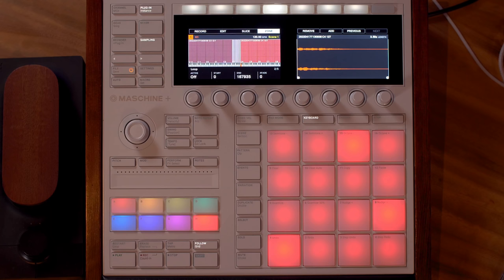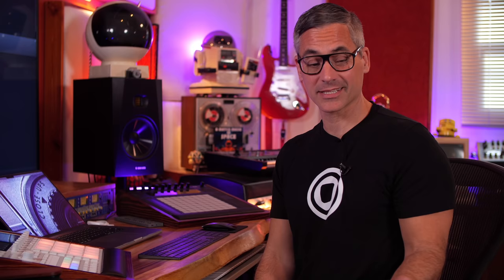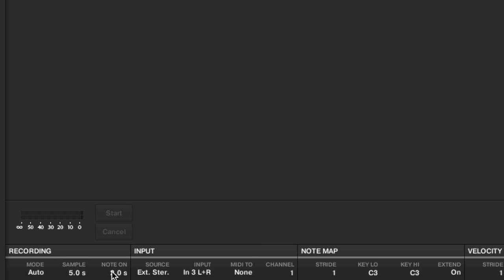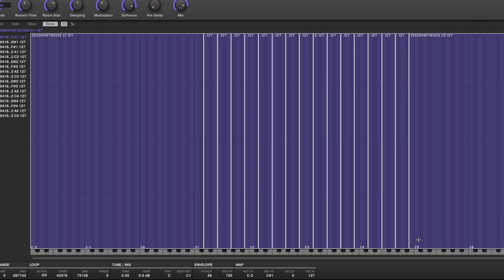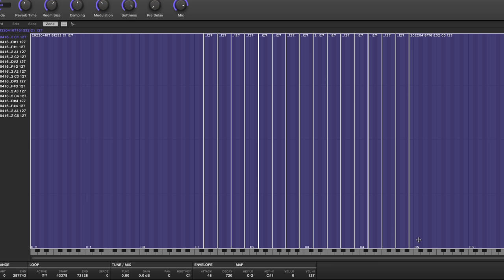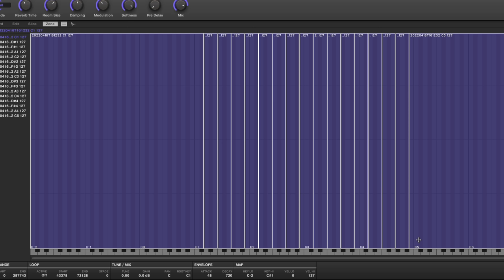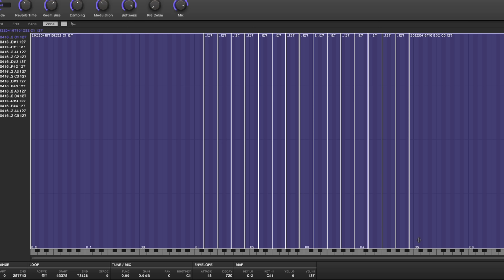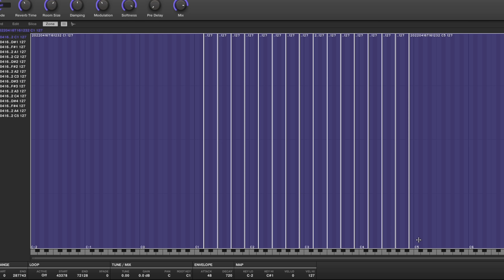Maschine Auto Sampler: Should you get a Maschine?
Chapters
0:00 Intro
1:57 Should you get a Maschine?
4:38 Autosampler